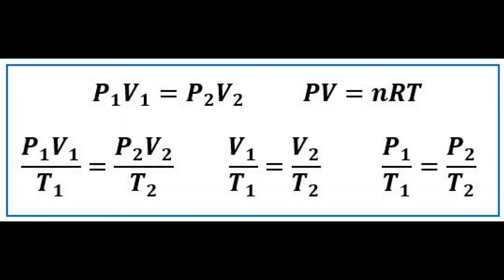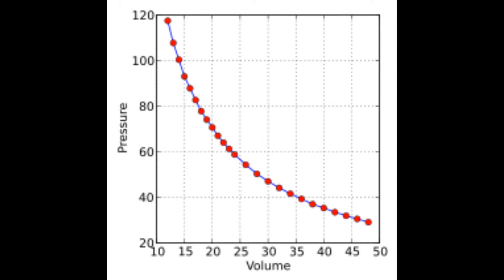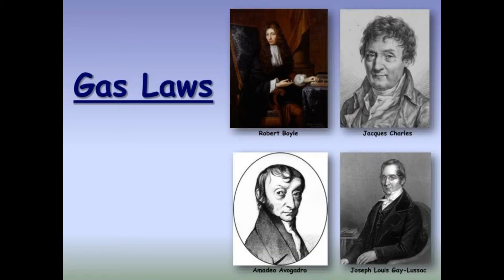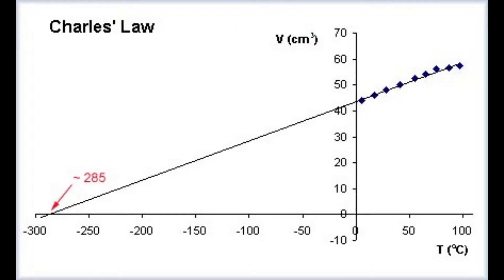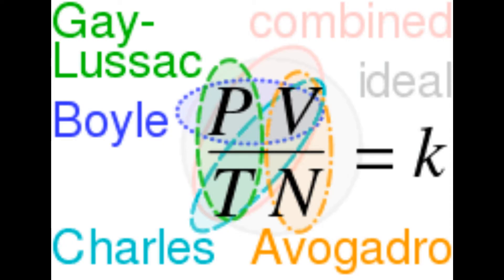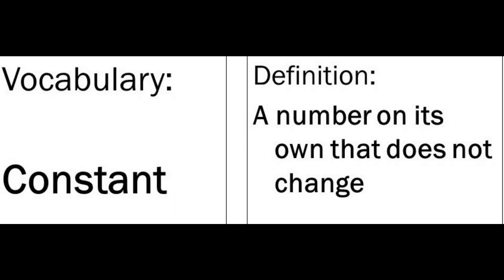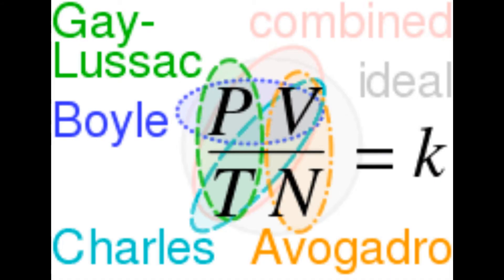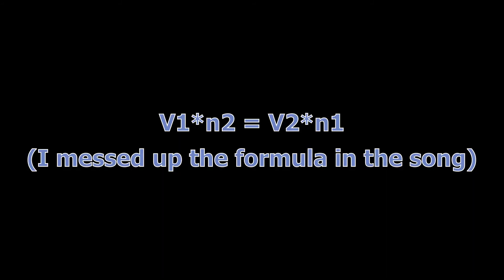The Gas Law's Song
My science project for Mrs. Gulley's 4B Chemistry Class

Feel free to use this video to help educate yourself or students